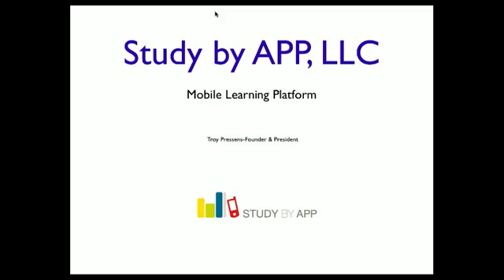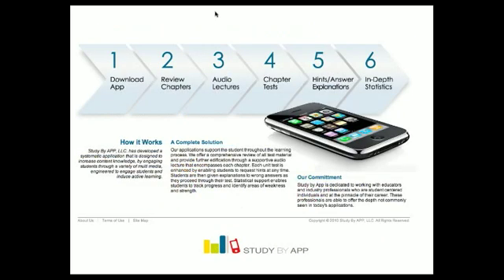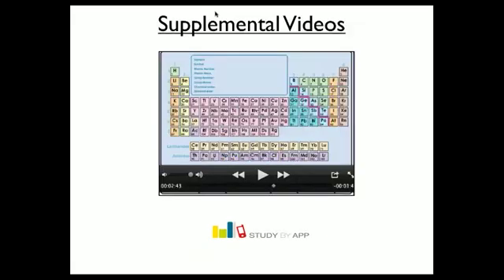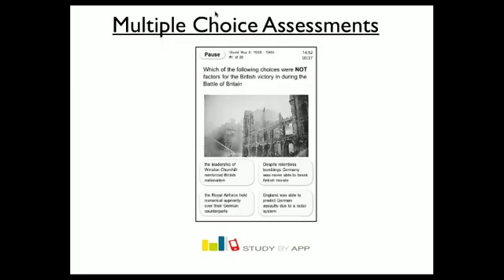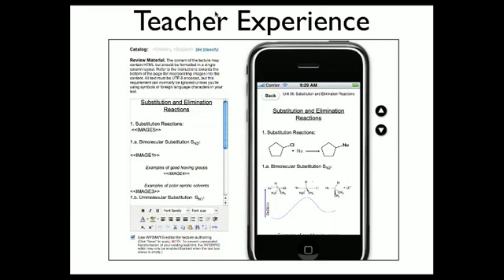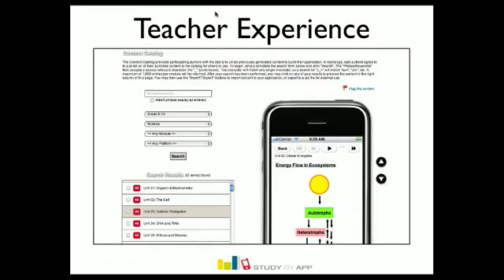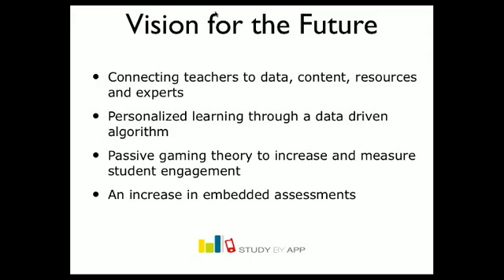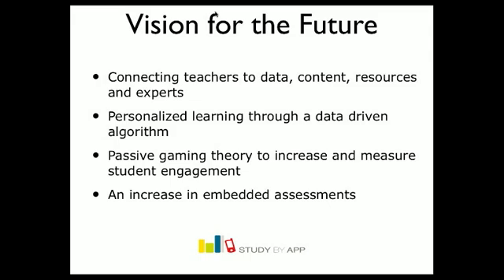Study by App Video.mov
Study by App, LLC provides a platform to enable educators to keep pace with emerging mobile technology while meeting student needs for new and interactive learning methods.  Our web based system enables educators to produce and distribute curriculum specific content directly to iTunes.